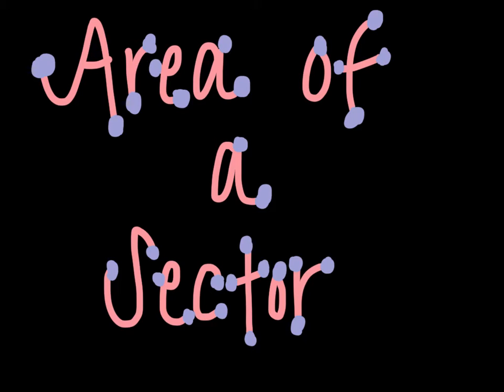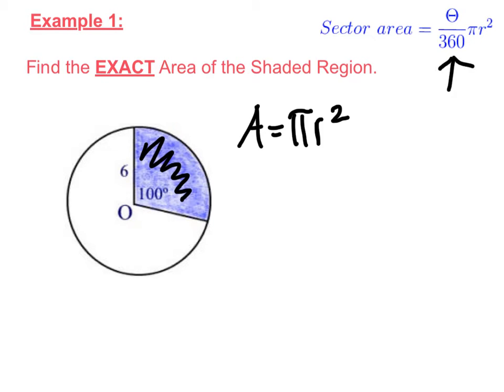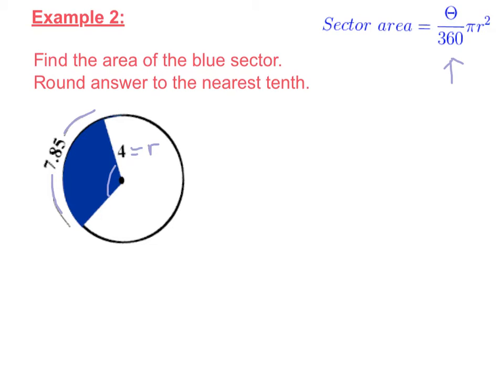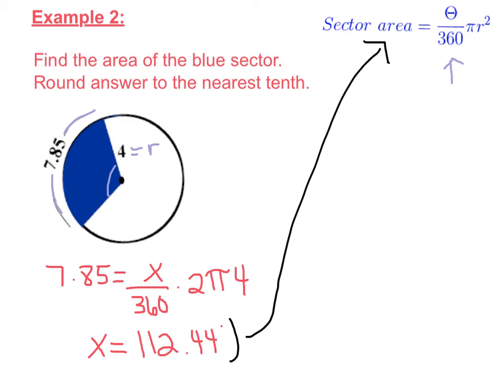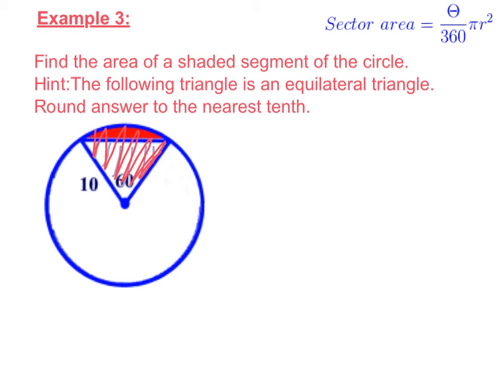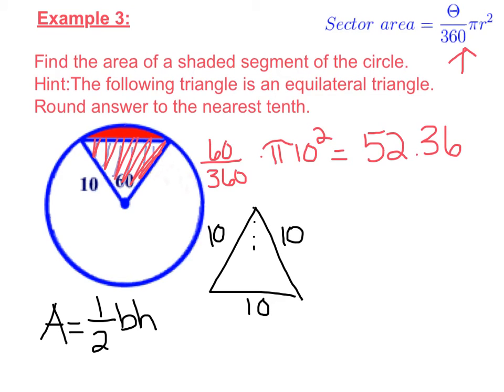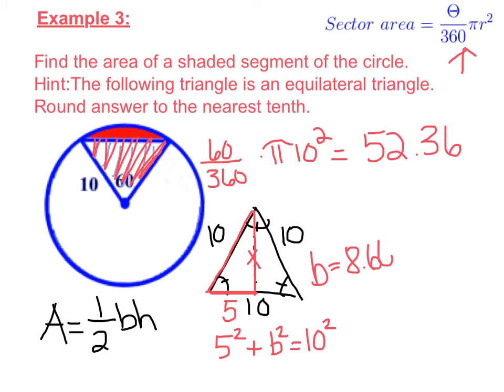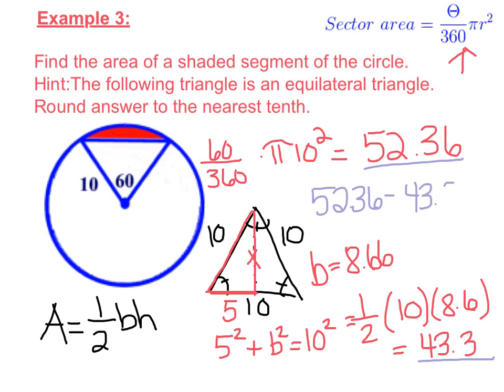Finding Area of a Sector